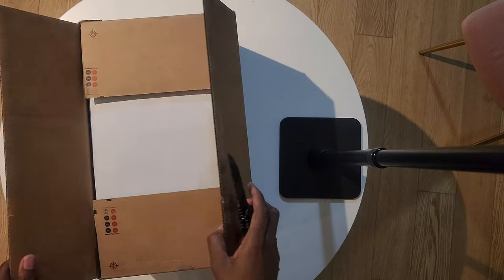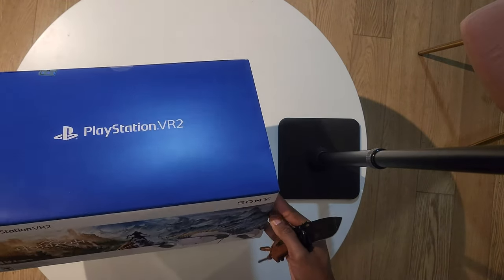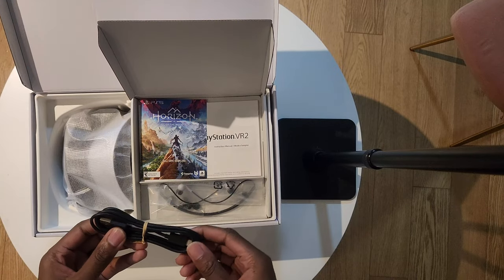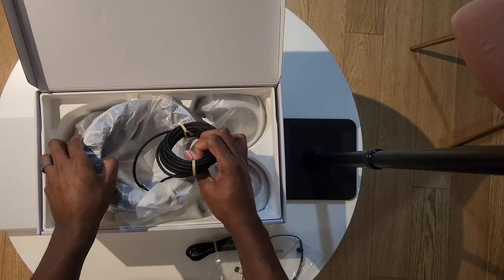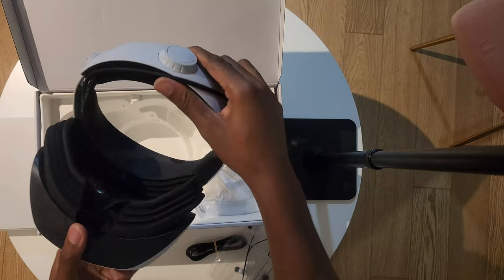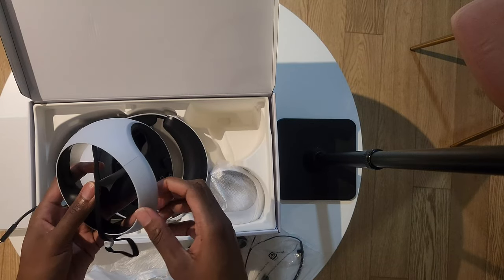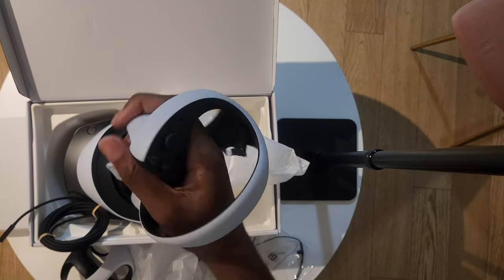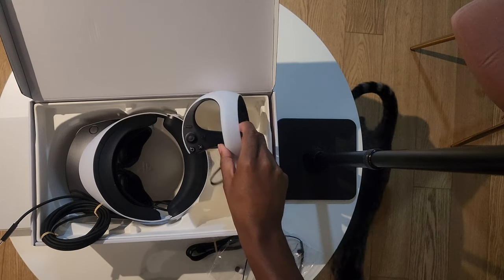PSVR2 Unboxing!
Podcast Members